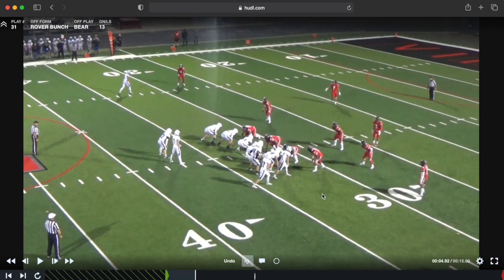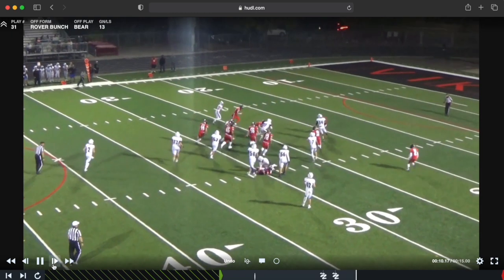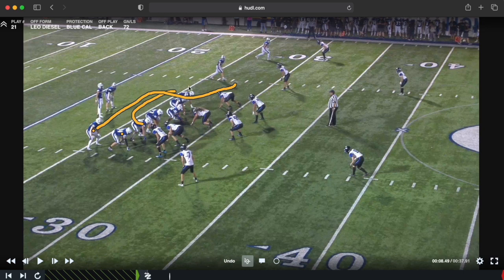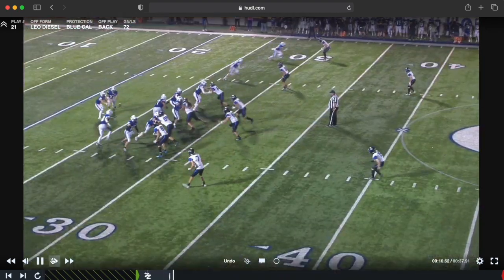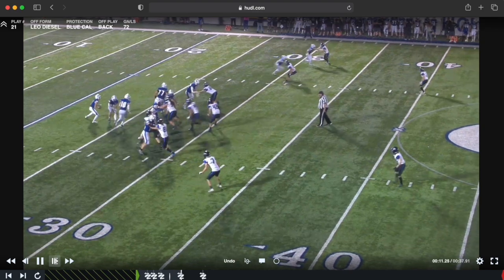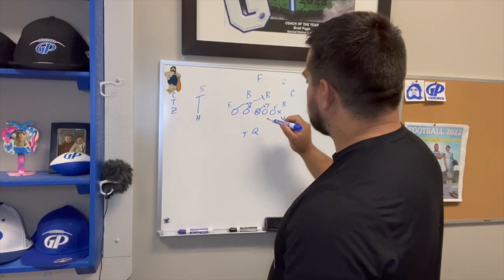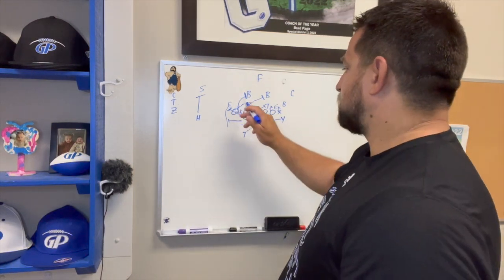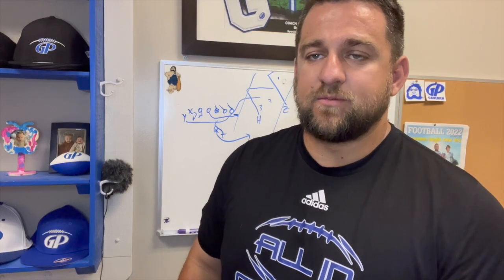G/Y Counter and Play-Action Flood Pass Football Play - AFCA 35 under 35 Coach Brad Page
G/Y or G/H counter is one of the best plays in football! Adding a play-action pass off of it is a great COUNTER to the run play. This is a start to finish install on the two plays. We use real players in practice, then show some film of the plays in real games. Coach Brad Page, Head Coach of Grants Pass High School Cavemen Football. AFCA 35 under 35 submission.